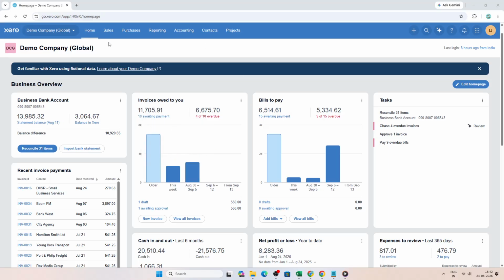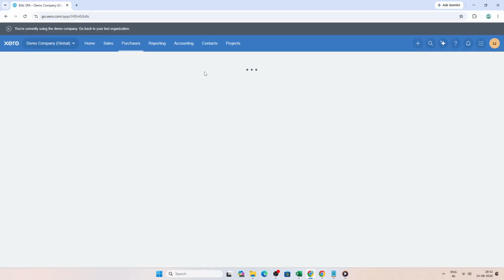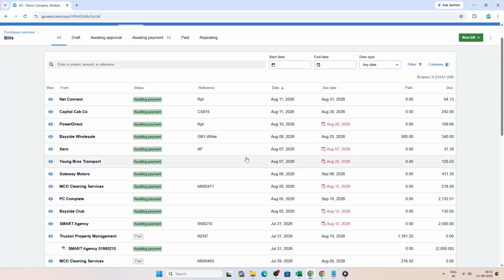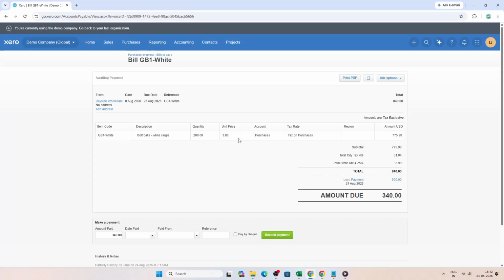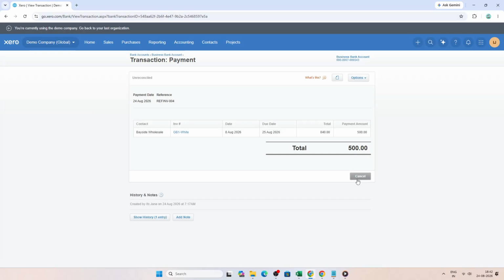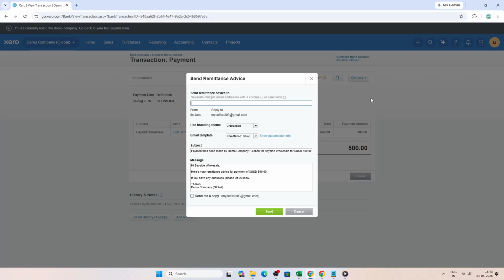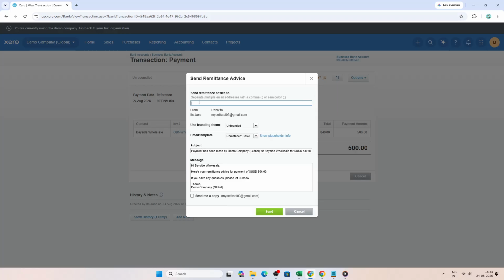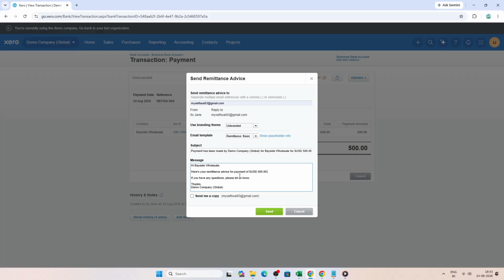How to Send Remittance Advice to Suppliers In Xero (Step By Step)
Learn how to send remittance advice to suppliers in Xero with this easy step-by-step tutorial. Remittance advice is essential for managing supplier payments and keeping your accounts organized.